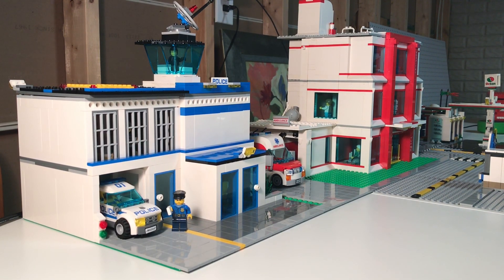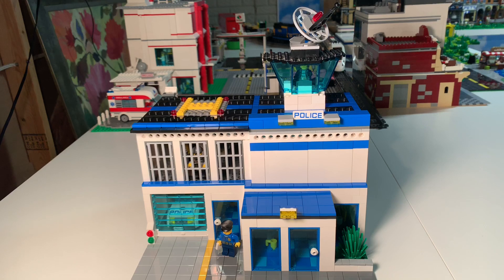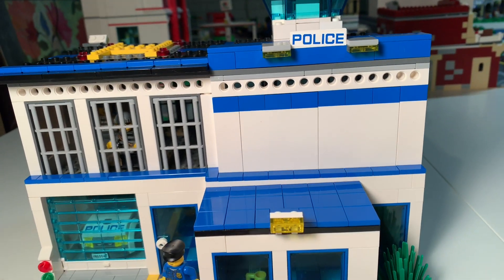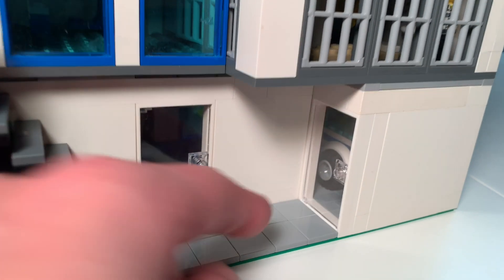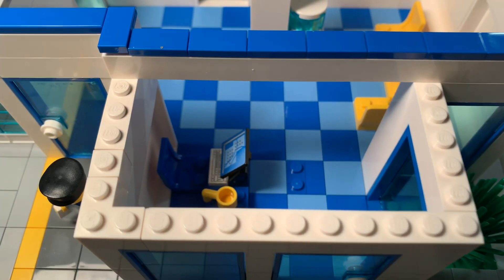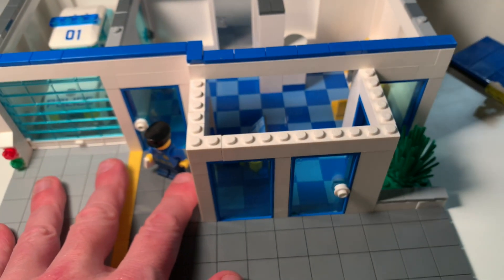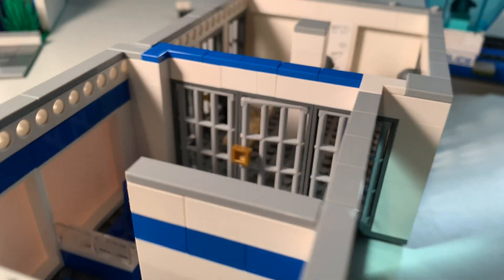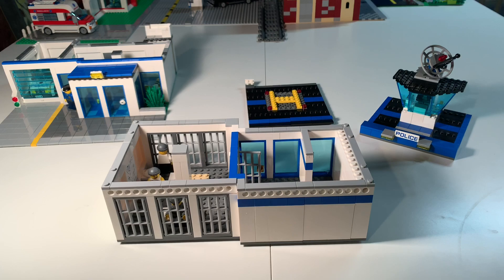LEGO Police Station MOC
Our version of a LEGO City Police Set

DrMcBrick is part of BrickTubers Network that includes awesome LEGO channels such as